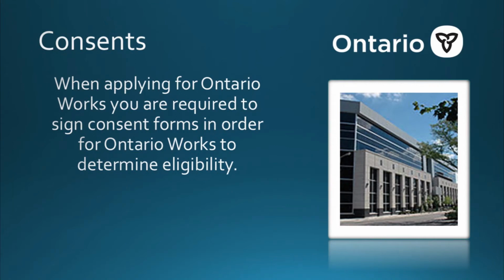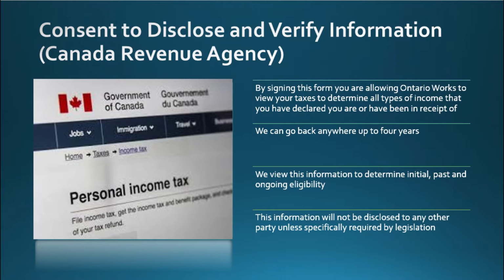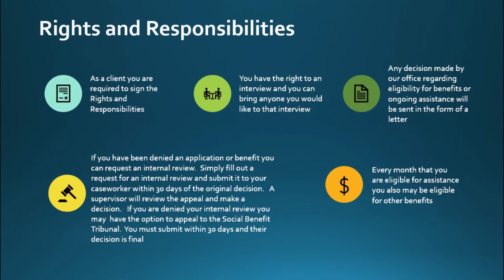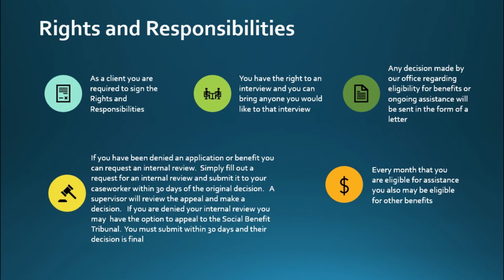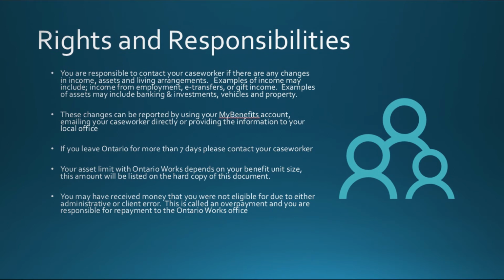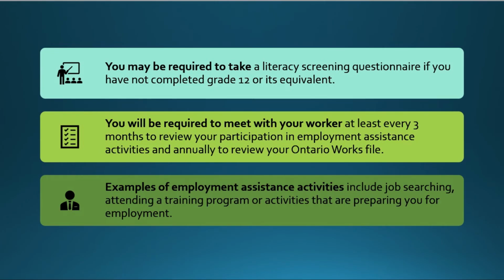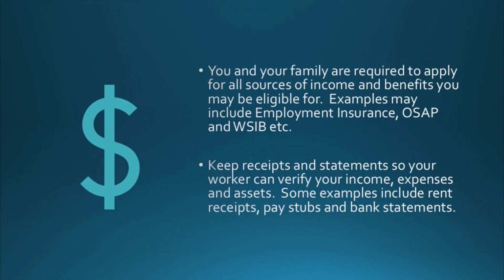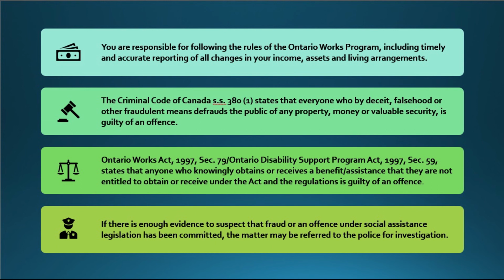Ontario Works City of Windsor - Consents and Rights and Responsibilities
If you are applying for Ontario Works or you are receiving Ontario Works already, this video will explain the mandatory consent forms that you are required to sign.  The video will also outline the rights of all Ontario works recipients, benefits you may be eligible for and your responsibilities when you receive Ontario Works financial support.